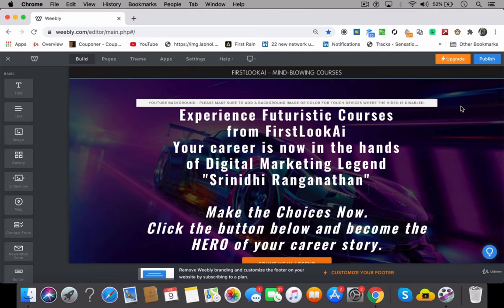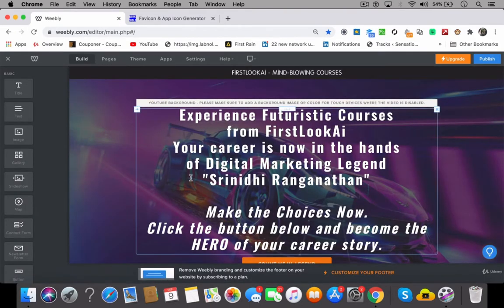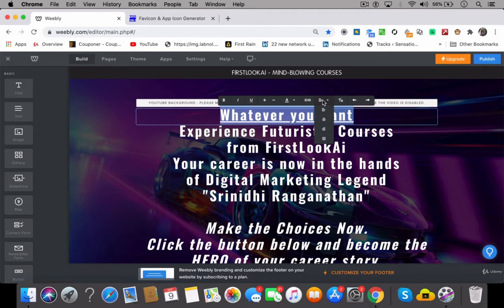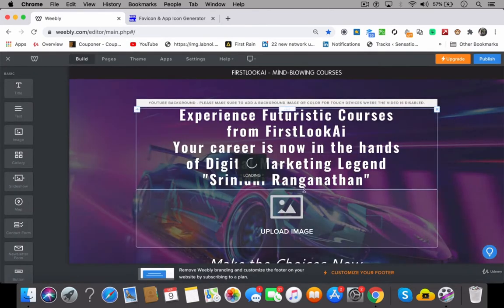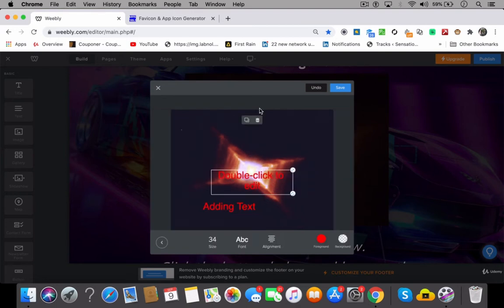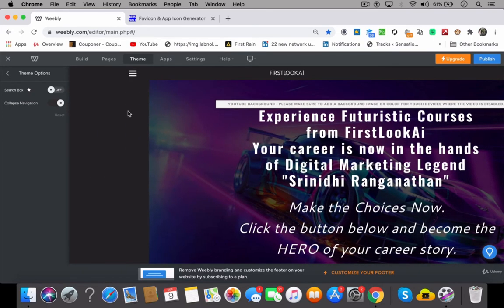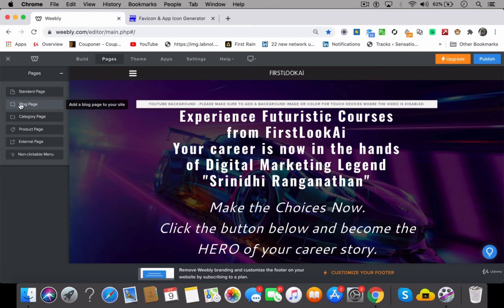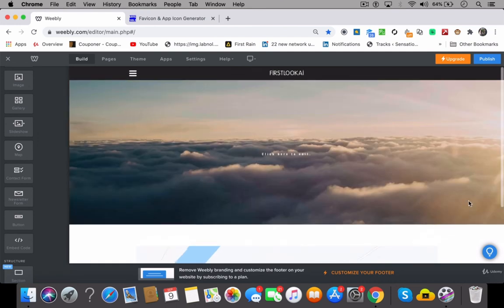Super Fast Web Design using Weebly Lecture 2 Weebly Web Design Tutorial Part 1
It's easier to build a stellar web design than you would ever imagine. It does take a strategy though. The strategy lies in using the right software platforms and tools and that's where the Weebly Website Builder comes in handy.

Weebly is one of the biggest website builders with over 50m of websites created. In comparison to many of its rivals, Weebly has always been more interested in enhancing the technology of its product than in running costly ad campaigns.

Did you know that visual appeal and simplicity of a website contribute to 95% of a user's first impression?

This first experience is usually thought of as the home page when designing a website, and all users can see without scrolling. You get one chance to attract and inspire users to connect more with the elements in this space. (And in just a few seconds of their time.)

The features most consumers are searching for-and forming their first impressions-include:

Navigation: Is it easy to find details and see what the website is about?

Headline: Is the message really appealing to me?

Imagery: Are the photos (or videos) fascinating and captivating?

Weebly has all the answers to the above as it can help you create the most attractive websites in a drag-and-drop interface that even a non-coder can make the best use of. Even if you don't have a background in design, anyone can use the weebly builder to build a great website. Simply pick a prototype now and bring the concept plan into live effect. The future of web design is here - thanks to Weebly.

The Weebly platform also does things really well when it comes to Search Engine Optimisation (SEO):

URL, Title tags & Meta-Descriptions: You can customise them, along with Alt texts for images. This is especially important to rank your images on search engines.

301 Redirects: You can control them to avoid broken links when a page URL or link has been changed. We know that Google deeply dislikes 404 pages.

Image Optimisation: Weebly does a fantastic job at compressing the kind of images you upload. This improves speed, that stays as a boon for SEO.

Keywords: One can add the site's main meta-keywords or what we call as "Tags" from the settings page quick and easy to make your website findable.

How is this course different from the rest?

This mind-blowing course titled "Super-Fast Web Design using Weebly"  taught by Digital Marketing Legend "Srinidhi Ranganathan", Mastermind "Saranya Srinidhi" and Marketing Expert "Sai Manoj" will showcase some of the most interesting ways to build a website with Weebly extremely quick and easy. What's more? We will also look at the various methods for adding pages, maps, videos on your website. Then we will showcase the ways to publish the site and see traffic analytics from your Weebly dashboard.

If you have the passion to learn, there is no time to waste. The course will be educative, informative, and practical at the same time.

Enrol now and let's start learning this incredible course and change your career as a web-designer forever. There are interesting, engaging, and new things to experience here, inside.

Lights. Camera. Action. Let's begin.

Get introduced to the Weebly website builder
Choose a great theme that is appropriate for your site
Play around with text and fonts in the weebly builder interface
Set-up your webpages and blog using Weebly
Learn to add a visual Google Map in your contact page for your site
Add buttons and link them to any page or site
A quick note on Weebly and Google Analytics (GA)
Embed a YouTube video in your site in a simple and fast way
Add a Background looping video on your homepage to create an engaging look for your users
Know about the weebly app store and installation of apps
Know how to add animated page effects in weebly
Know more about Artificial Intelligence (AI) in Web-Design Trends
No programming or technical skills are needed for you to learn this course. However, you'll need to sign up to Weebly to access their website builder platform. You can opt for a free or low-cost plan.
Who this course is for:
Business owners, entrepreneurs or students who are looking to create their own website in a fast and easy way
Employees who want to set-up their company website extremely quick.
Anyone who is interested in web-design or has the passion to learn more about cloud-based platforms like Weebly to create websites at high speed.
Digital Marketers who are looking to build marketing or funnel websites or landing pages in a simple drag-and-drop interface using Weebly